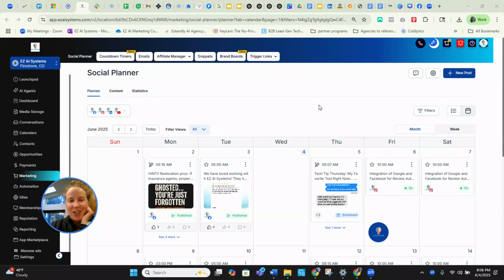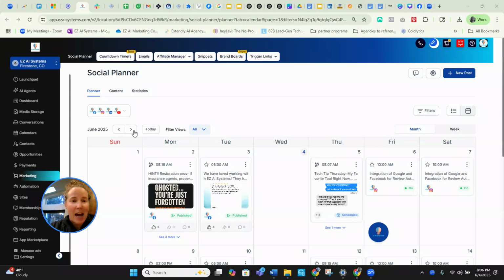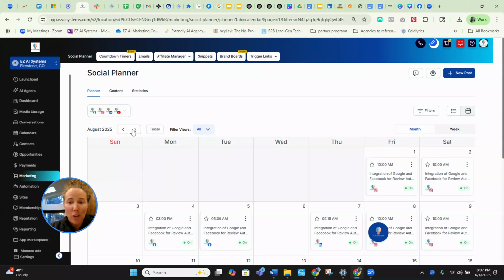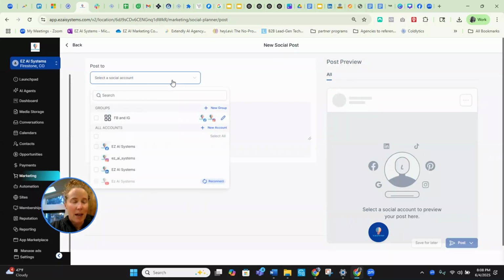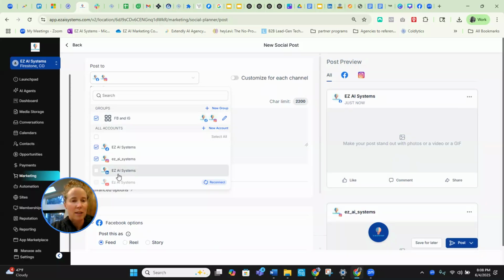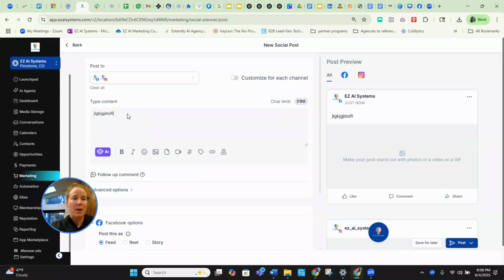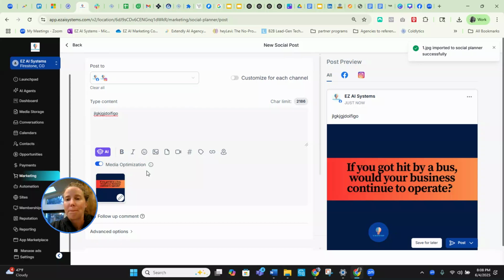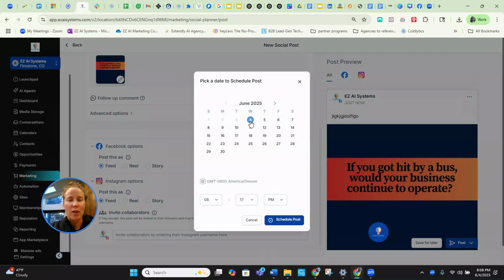HOW TO- Social Planner Feature Demonstration in EZ AI Systems CRM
I demonstrated how to use the social planner feature in our CRM. I showed how to schedule posts for different platforms like Facebook, Instagram, LinkedIn, and YouTube, and how to upload images from the Meta library. I also explained how to schedule posts for the whole month in advance, making it easy to manage social media content in one place.